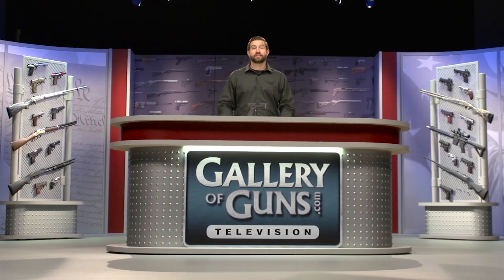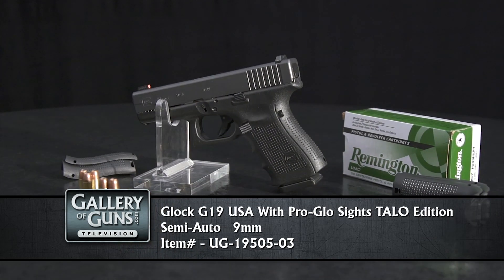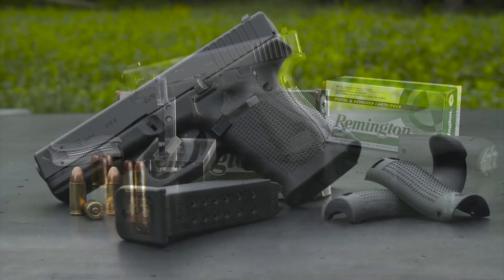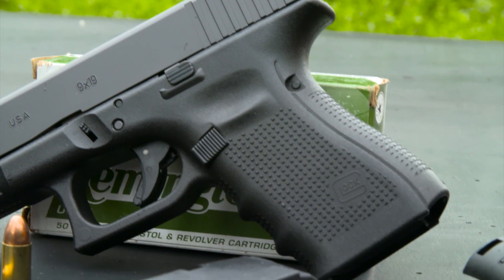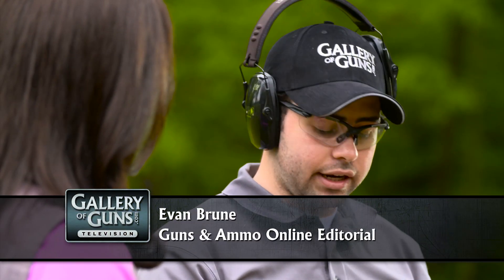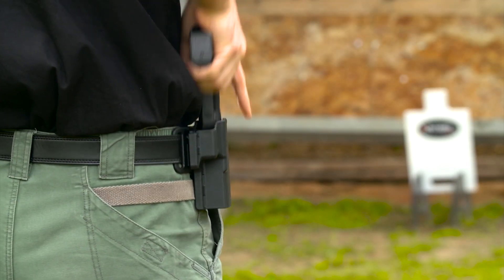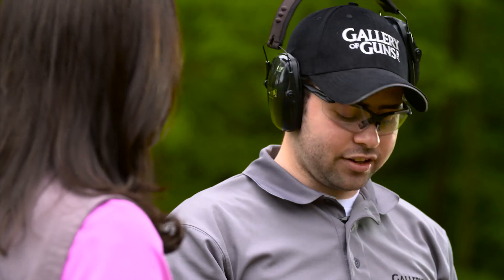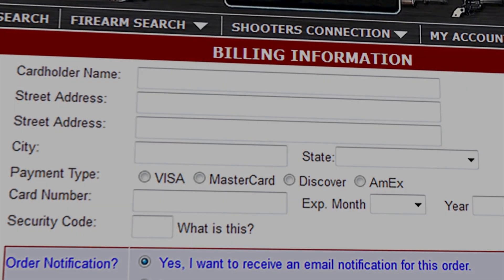Gallery of Guns TV - Glock G19 Pro-Glo Talo Edition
Get an Instant Quote on this firearm by clicking this